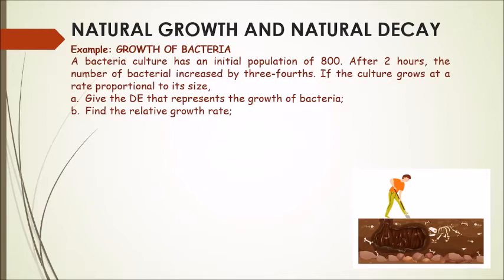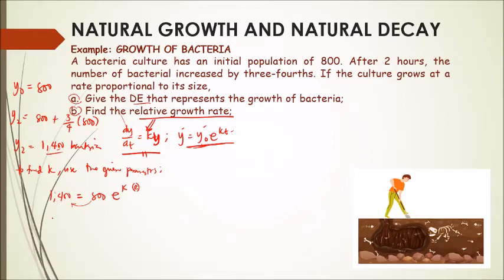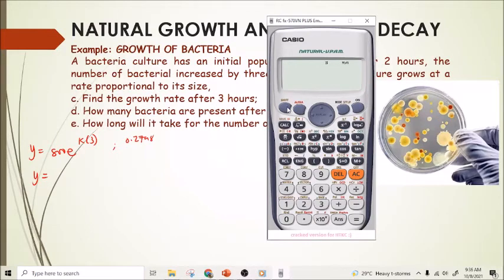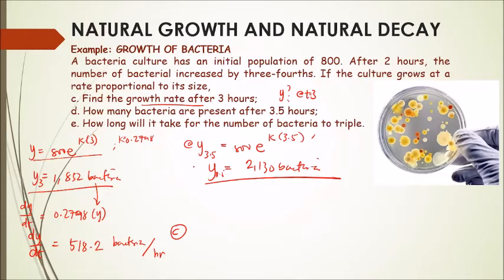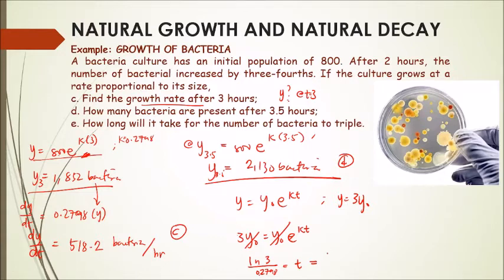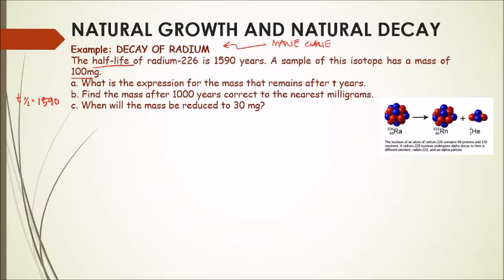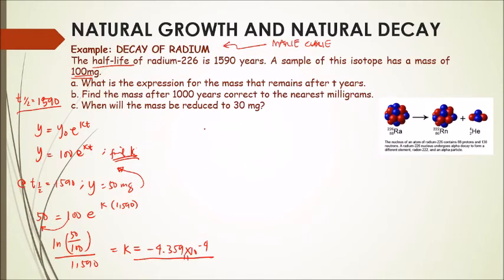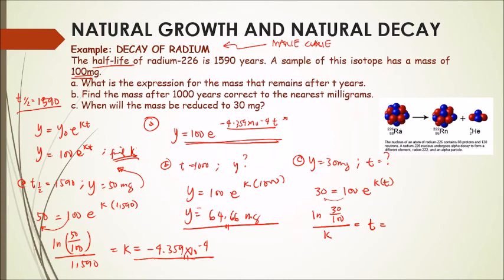Lecture 5 Part 2